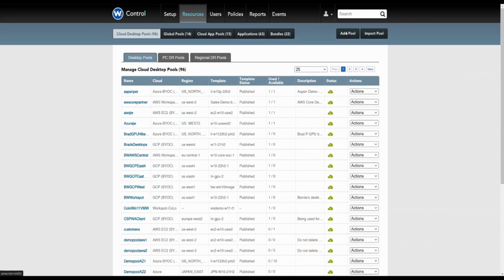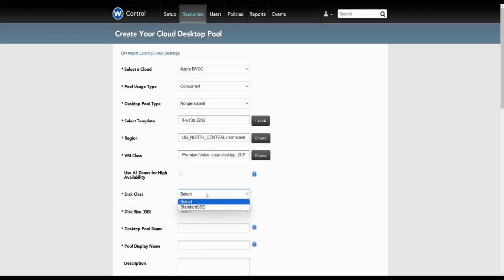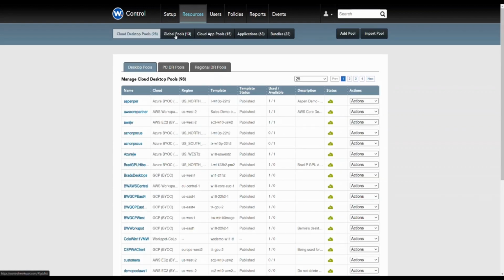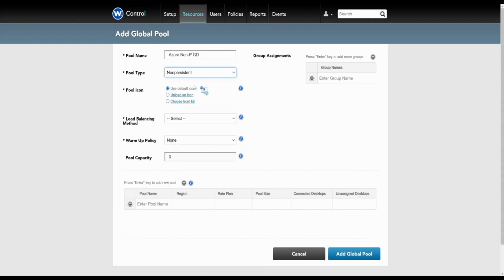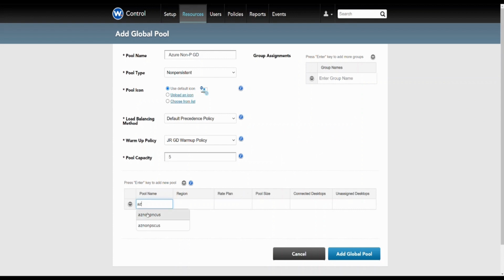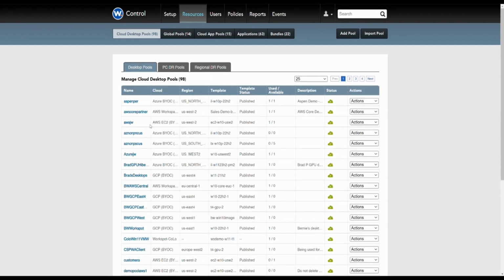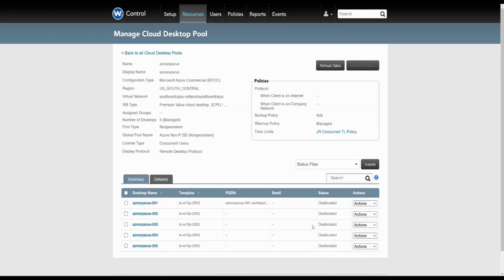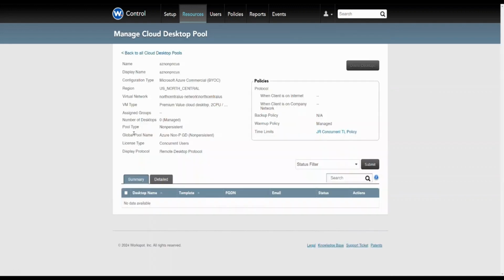Global Desktop Azure Non-persistent